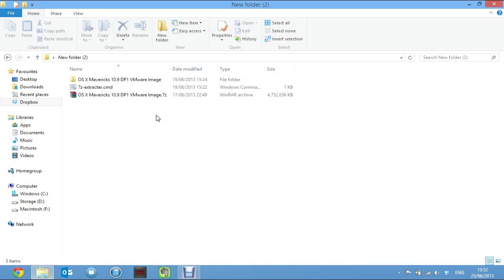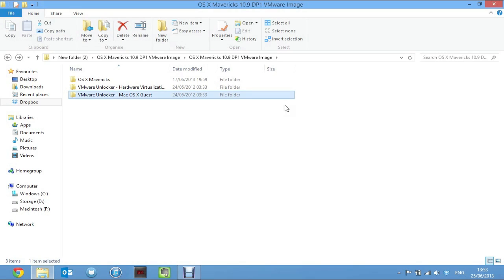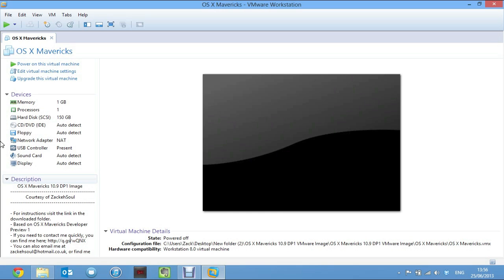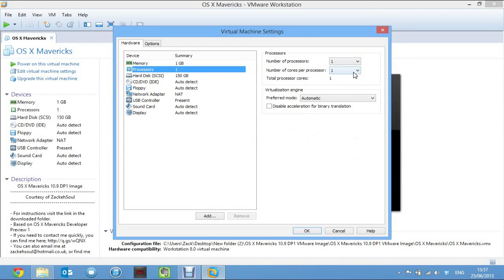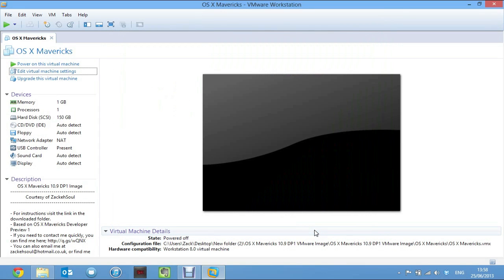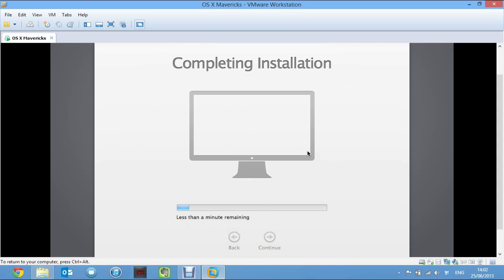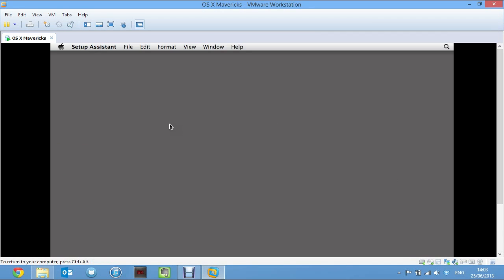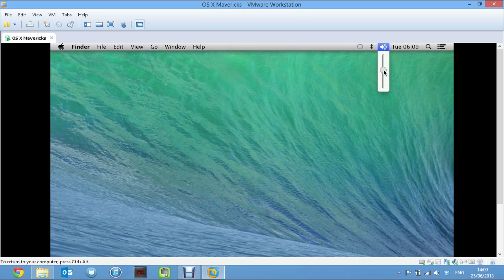Install OS X Mavericks 10.9 Developer Preview On PC In VMware (Image Download)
This VMware image contains the first Developer Preview of OS X Mavericks 10.9. It's compiled entirely from stock, so make sure to read the linked post and pay attention to the video to know what you're getting into!